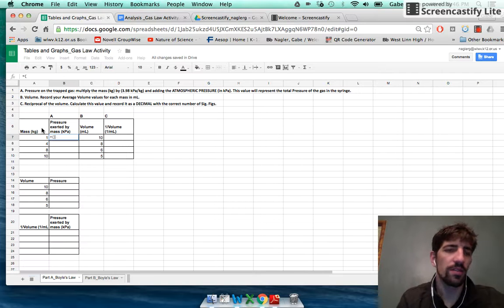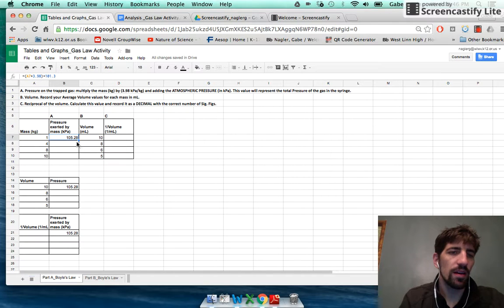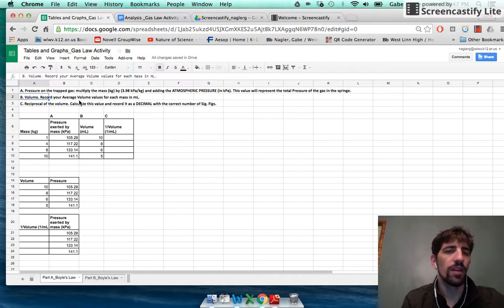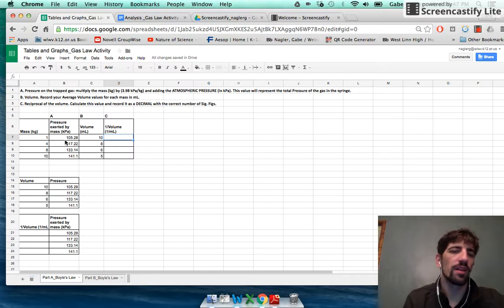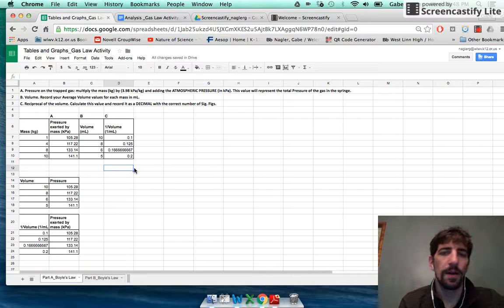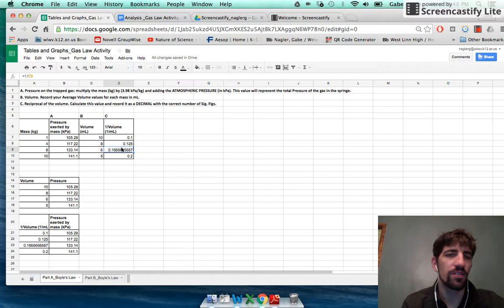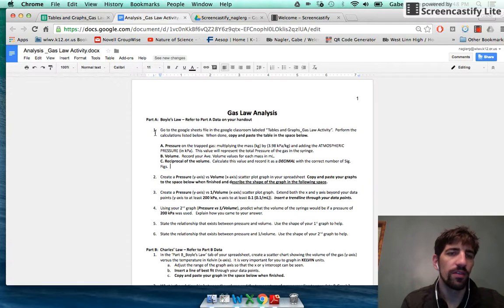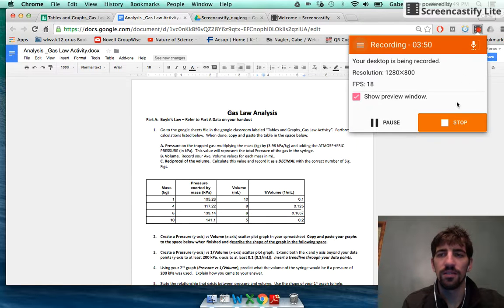Gas Laws Part A Calculations